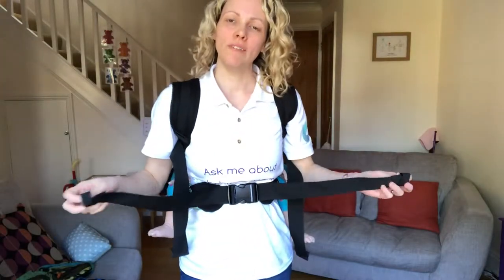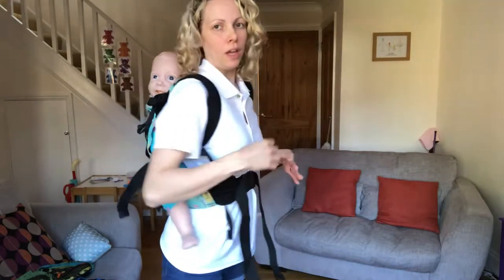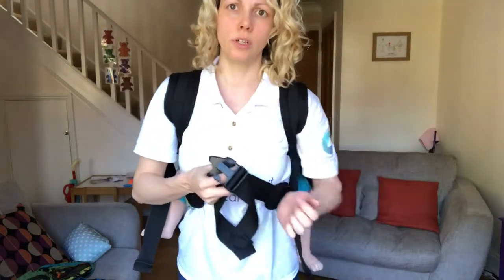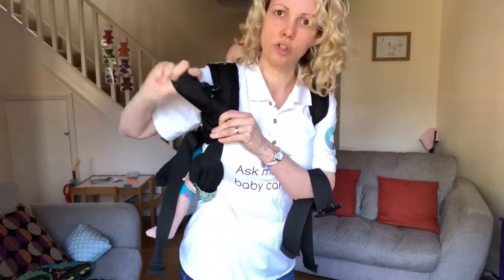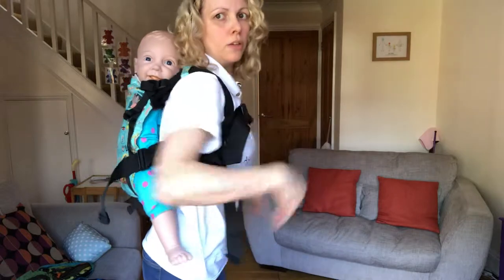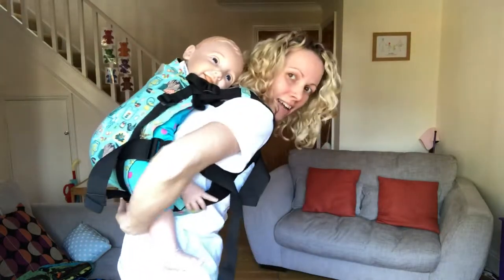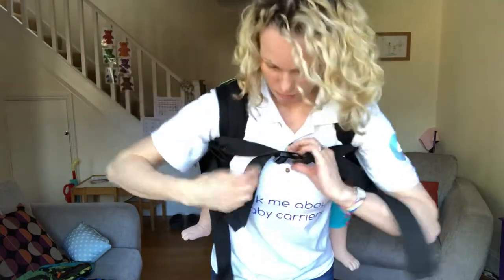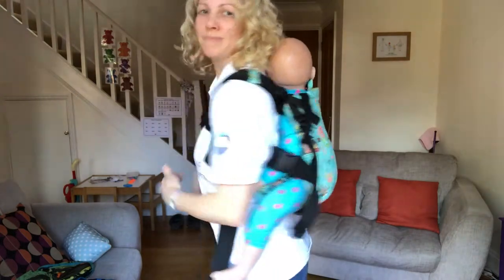Buckle carrier to Onbuhimo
Using your buckle carrier as an Onbuhimo. A good trick to try if pregnant and carrying. Here I’m using the Mamaruga Zebulo carrier.
Please note that this is not following manufacturers guidelines.